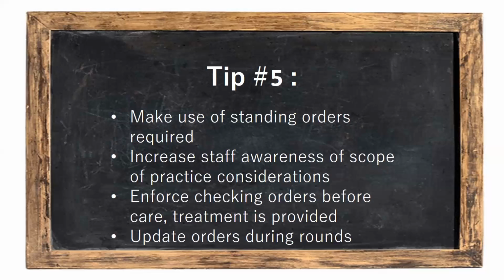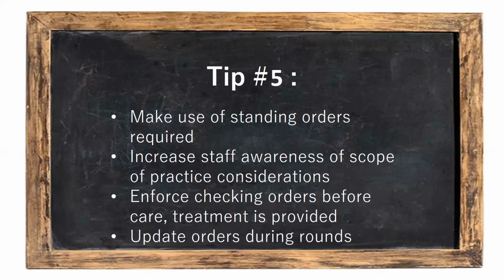TJC Top Findings & Tips: Tip #5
Part five of Courtemanche & Associates series, TJC Top Findings & Tips.